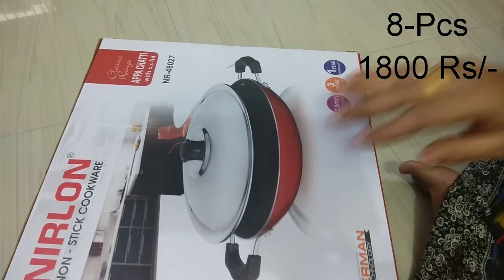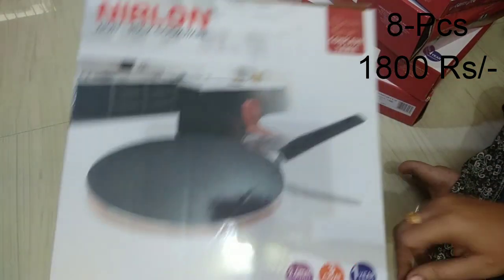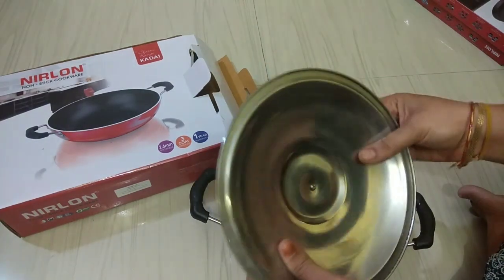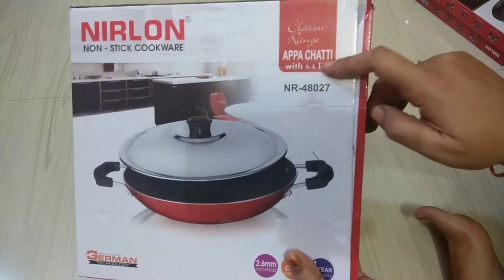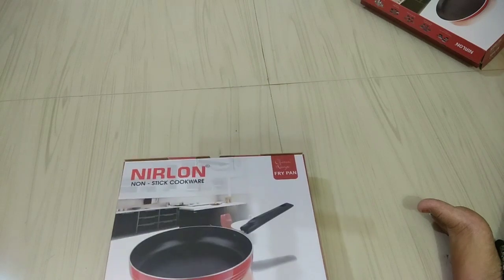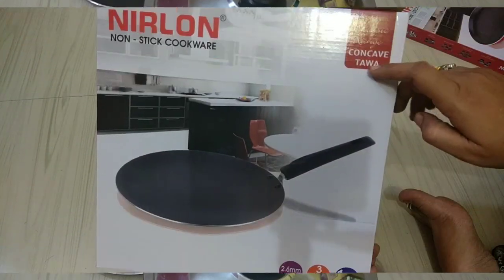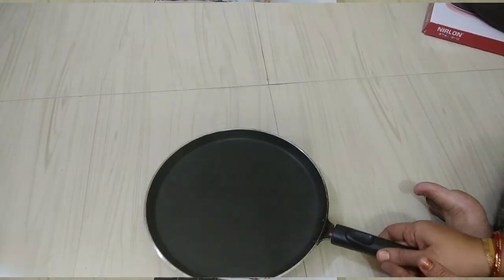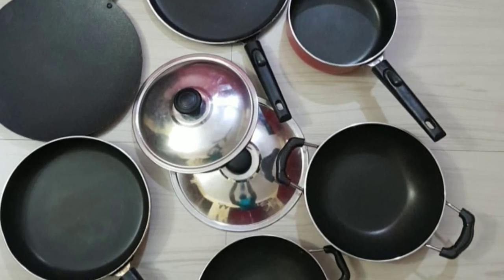கம்மி விலை!!!! அதிக பொருள்!! நீங்களே பாருங்கள்?????